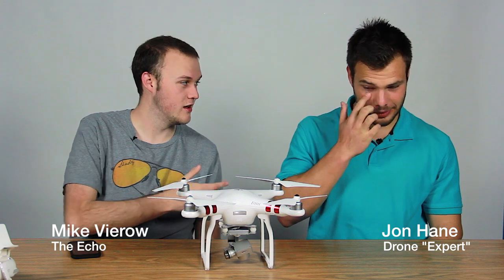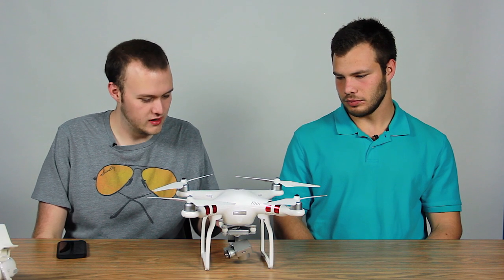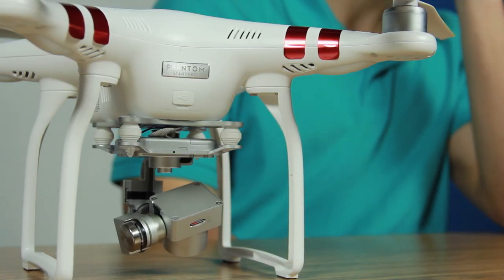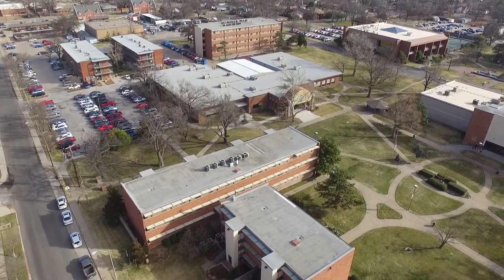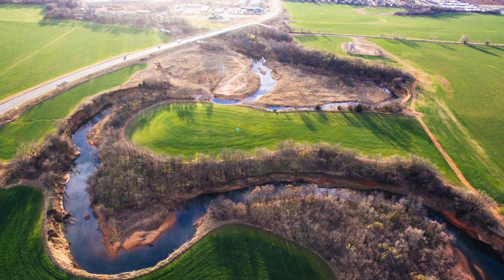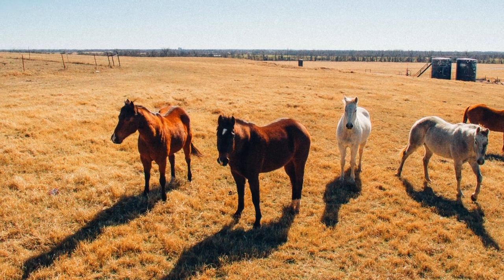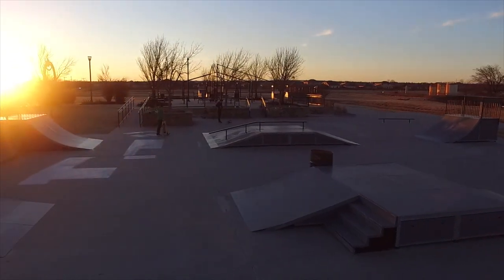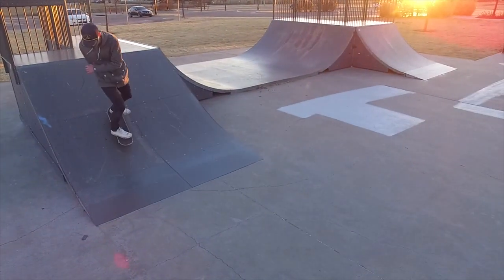Drone Photography with Jon Hane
The last few years have seen the rise of remote controlled unarmed aerial vehicles, commonly called drones. With this technology comes new opportunities for photographers and filmmakers to find shots that would previously be only accessible to those with the resources to rent a helicopter. Many drones today come fully-equipped with high-definition video cameras.

We sat down with Jon Hane, photographer and drone owner, to discuss this new style of shooting. He explained to us how drones are controlled, what kind of situations they excel in, and what types of shots can be achieved.